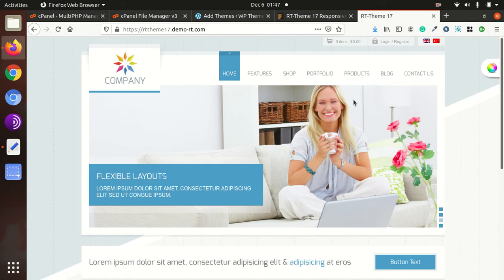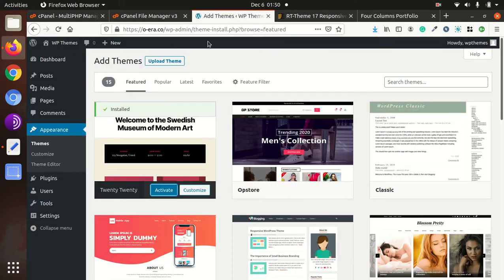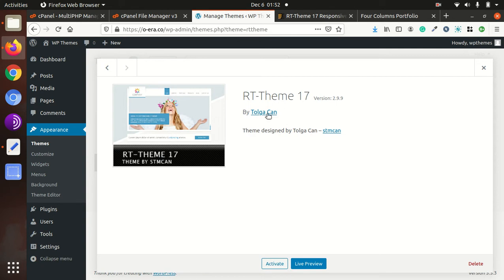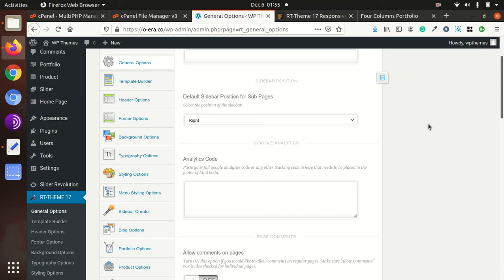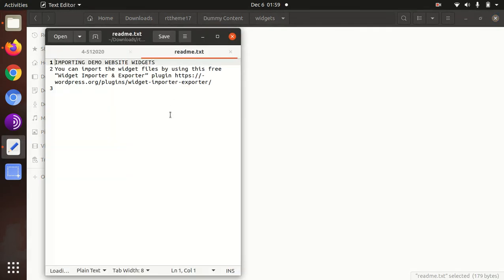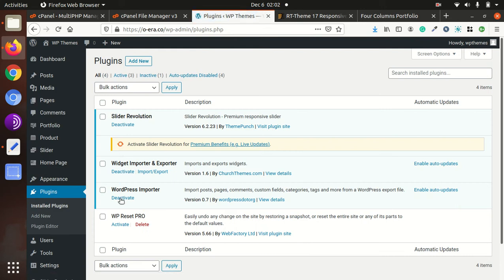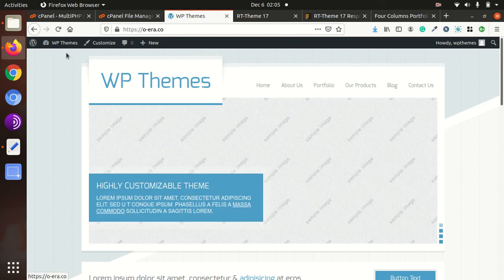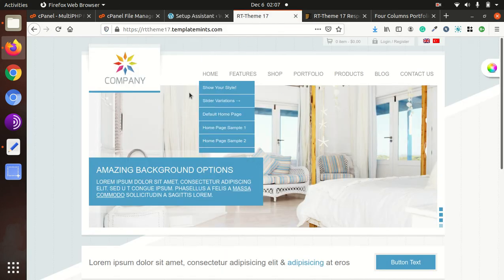RTTheme 17 Wordpresss Theme | Responsive WordPress Theme | Minimal Shop WooCommerce Theme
RT-Theme 17 is a premium WordPress theme with powerful CMS tools.
The product and portfolio tools also give you wide opportunities to use in various services as tour itineraries, rent a car, real estate, hotel presentations and much more.
Template Builder in RTTheme 17 is a built-in tool that lets you create custom page templates to use with your pages or posts. You are free to edit the default templates or create a new one as you wish. Creating custom templates has never been easy like this!
RT-Theme 17 has been designed to fit all screens of all popular devices such as tablets, smart phones and regular computers. You can test it by resizing your browser window.
You can easily re-brand your theme by using the Typography and Styling options. Also you can select one of 8 premium skin options and create yours easily. Create any background or header you want, even use more than one image by randomized.

Watch the video for complete installation and demo import process at RT Theme 17.